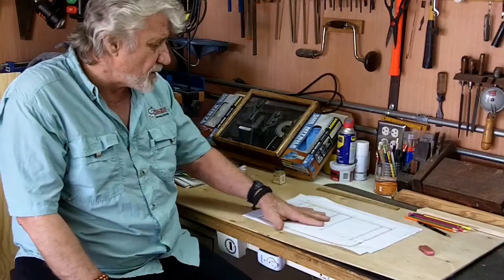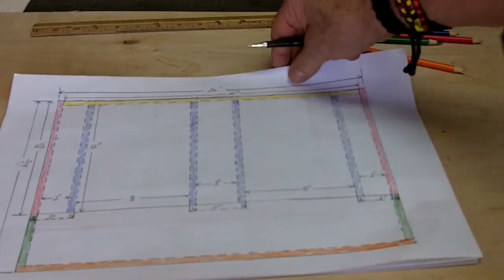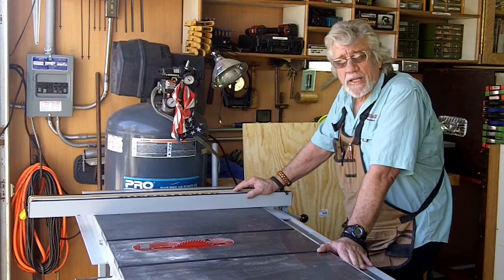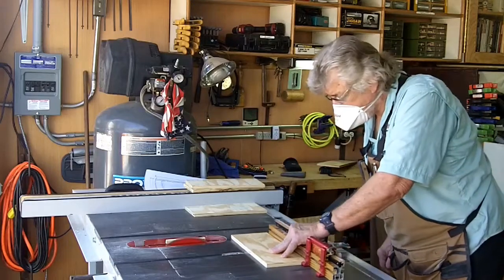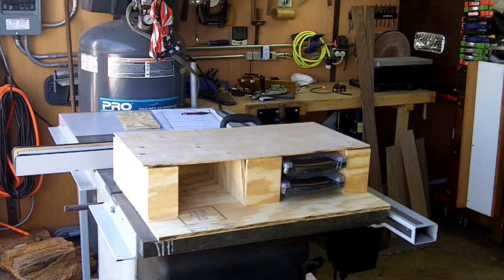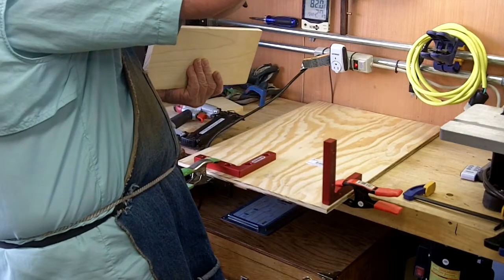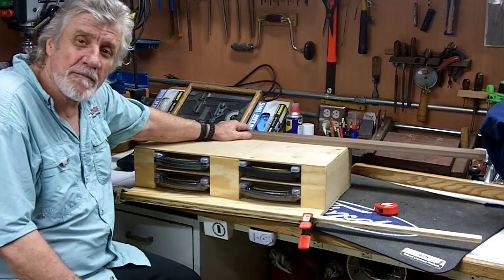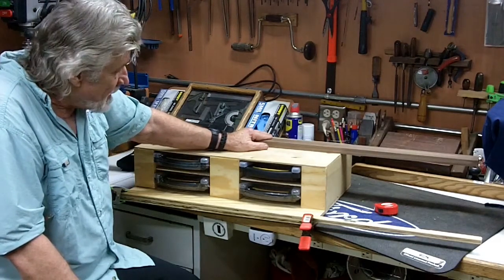D.I.Y Fly Tying Station/Bench, Part 1. Here is my shop made station for fly tying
This video show the process I used to make a homemade fishing fly tying station.  Here I cut the wood, routed the dados and assembled the body.  Come on in and see how It comes out.